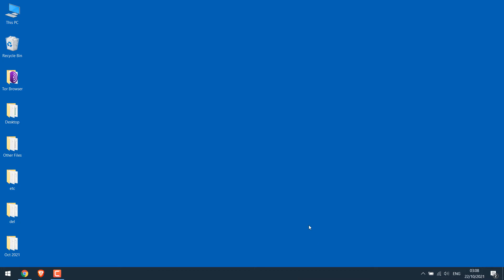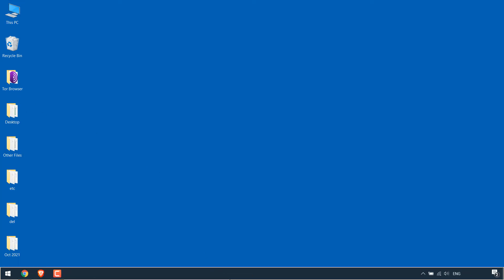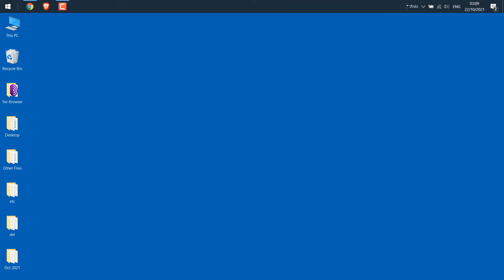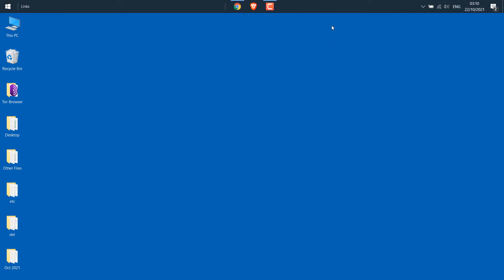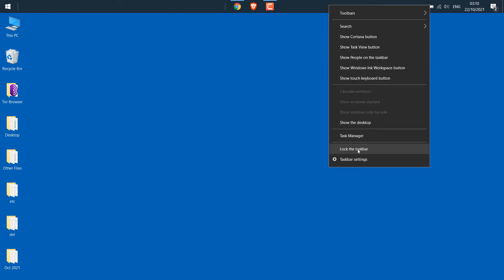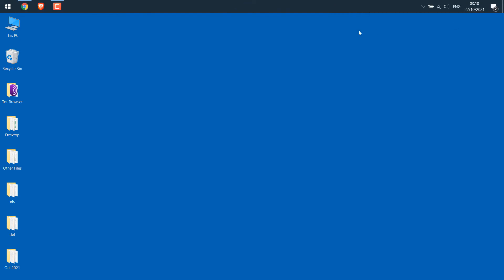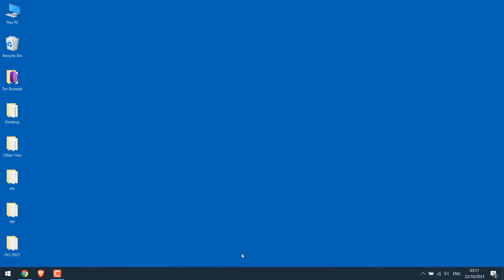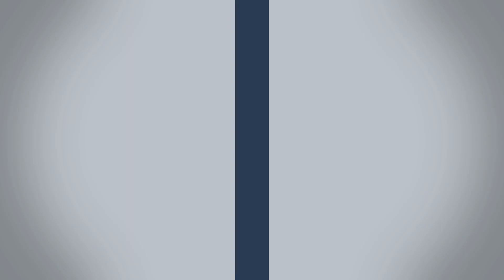How to center taskbar icons - Windows 10? | Make windows look better | 2022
Make windows look better by customizing the taskbar icons on Windows 10. In very simple steps you can move the taskbar to various destinations (top, right, left, bottom) and then center or re-position the icons on your computer to anywhere around the taskbar.

The video gives you all the necessary step-by-step instructions to change the taskbar and as well center the icons in less than a few minutes. And if in case you did not like the design you can always revert back to how it was - super easy and super quick.

Hope this lesson was interesting. Thank you.